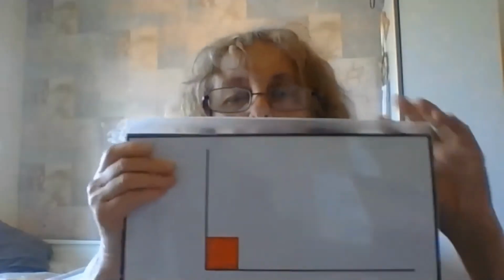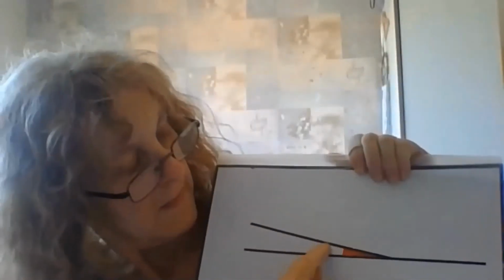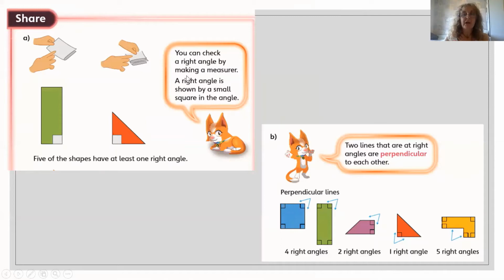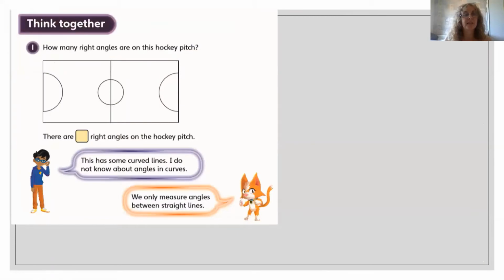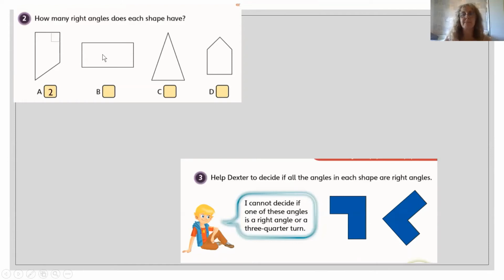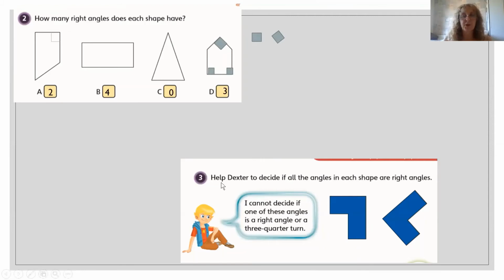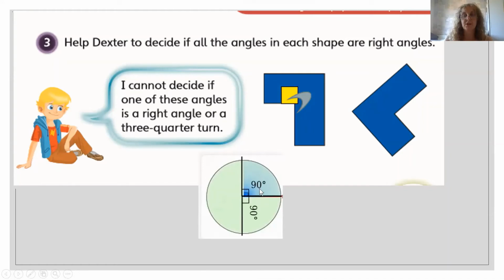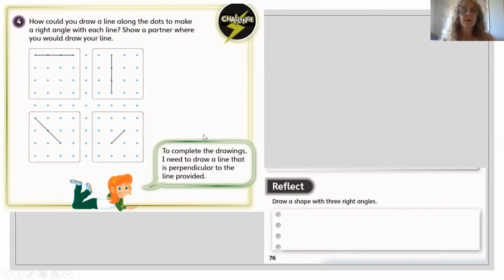Yr3 Math 01 07 20 unit 12 lesson 2, p74